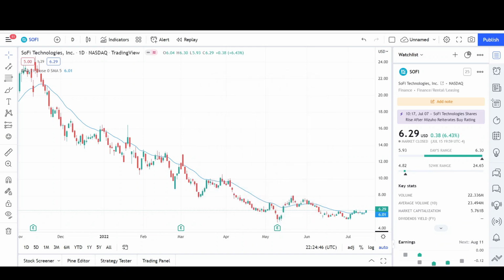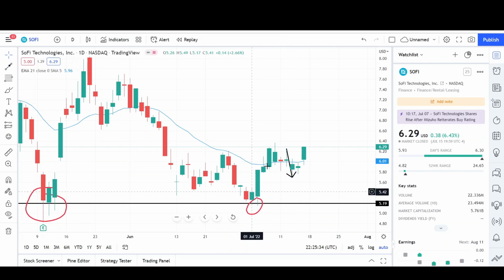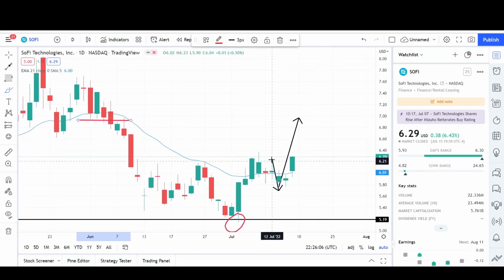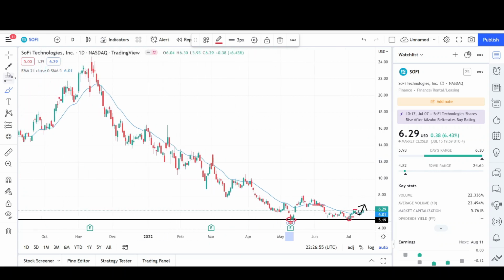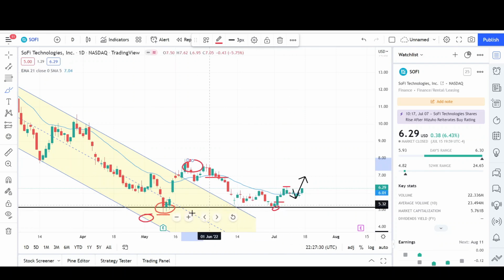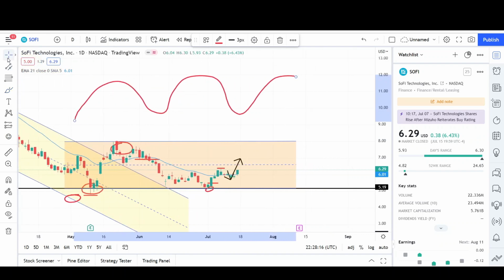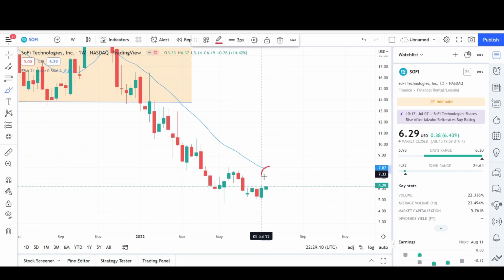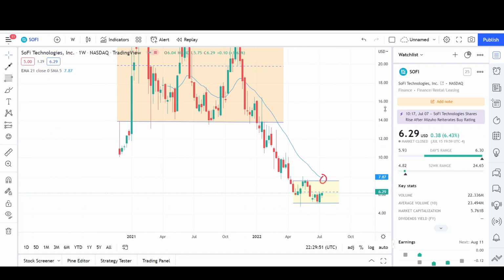SoFi Technologies Stock (SOFI) | Price Predictions Using Technical Analysis.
Hello YouTube❗,

This is video number 453 on the channel. I will be doing a Technical Analysis breakdown for SoFi Technologies.